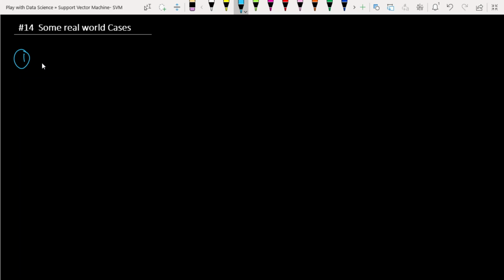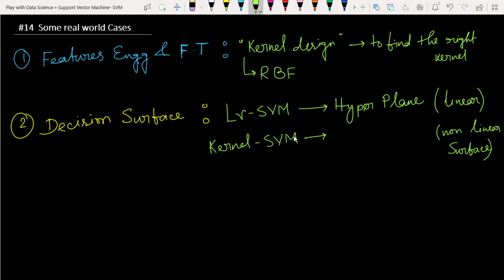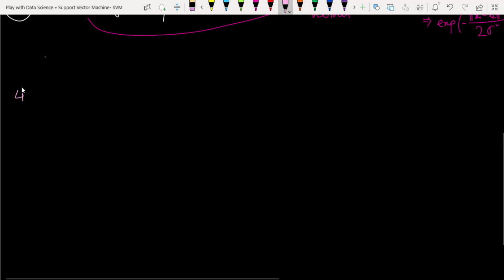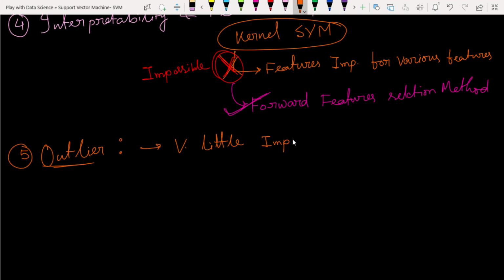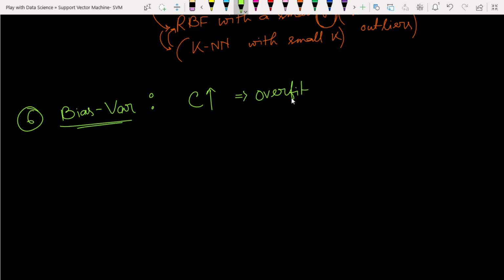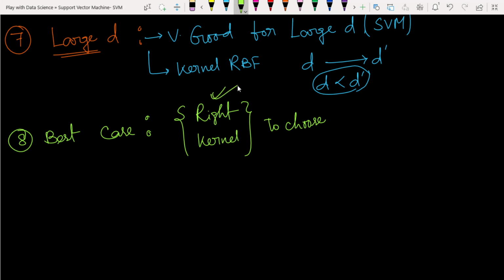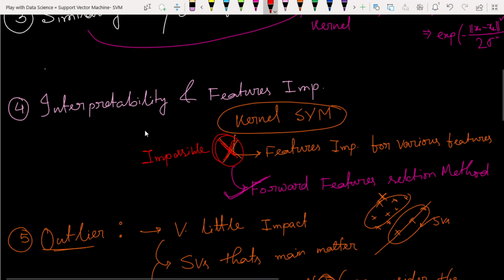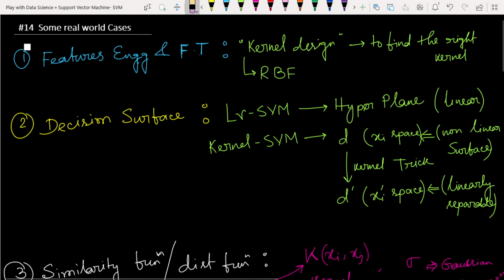Some real world Cases | Support Vector Machine | Lec 14